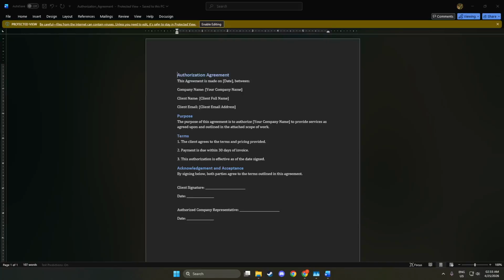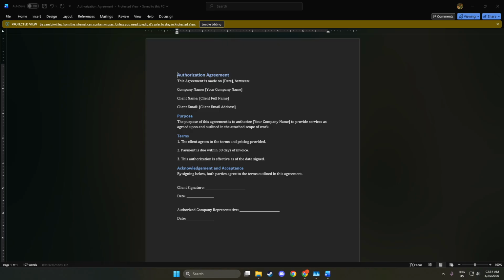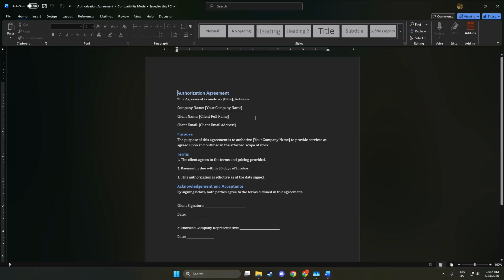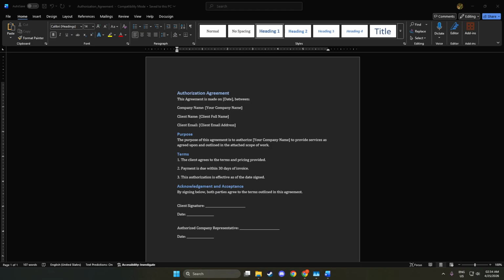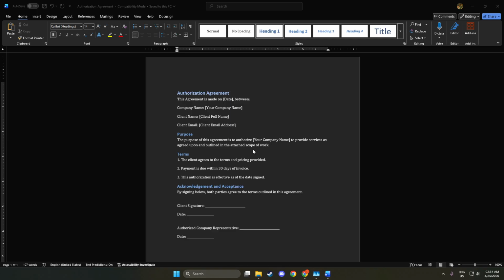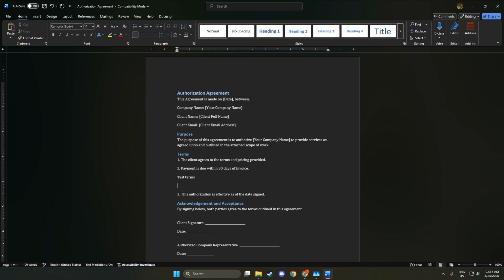How to Fix Microsoft Word Cannot Type [2026 Full Guide]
How to Fix Microsoft Word Cannot Type

In this video, we help you resolve the common issue where Microsoft Word becomes unresponsive to keyboard input, preventing you from editing or entering text. Restoring the core functionality of your word processor is vital for maintaining productivity and ensuring that your documentation workflow remains seamless and efficient.

We emphasize the importance of verifying the document's protection status and checking for active "Read-Only" restrictions that may be locking the editing interface. By examining the conceptual impact of expired software subscriptions, hardware connection stability, and conflicting background add-ins, we can identify why the cursor may be frozen or the keyboard disabled, allowing us to reset the environment to a fully functional state for your professional projects.